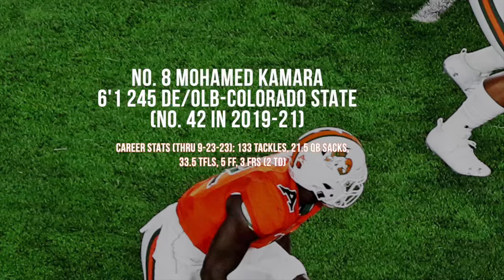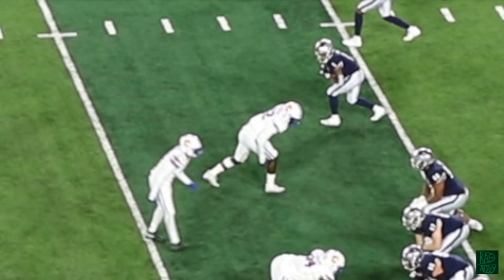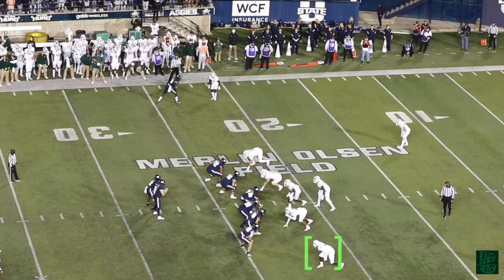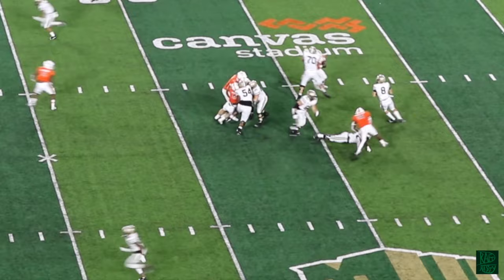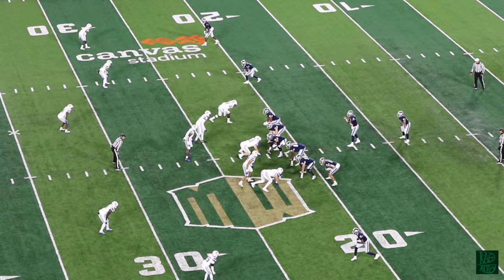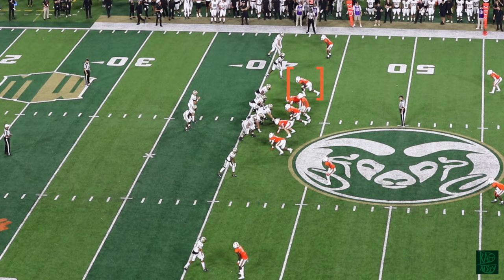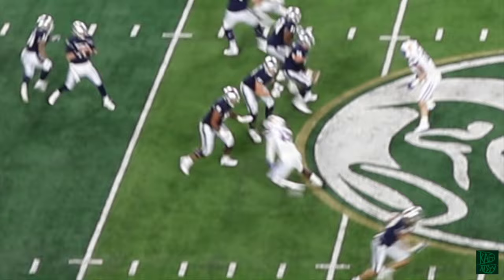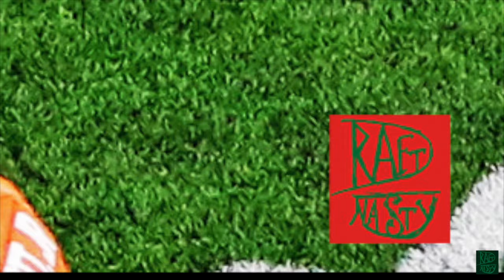Colorado State OLB Kamara brings the heat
Colorado State outside linebacker Mohamed Kamara has picked up right where he left off after a career year in 2022.  The fifth-year senior has five sacks through four games and is on pace for career-highs in every statistical category.  His productivity has been on display dating back to 2021.  We go inside the season that put him on the nation's radar.